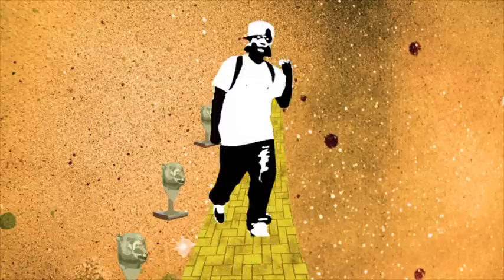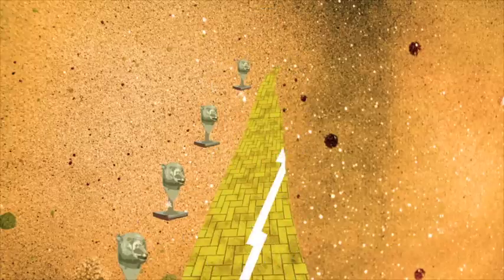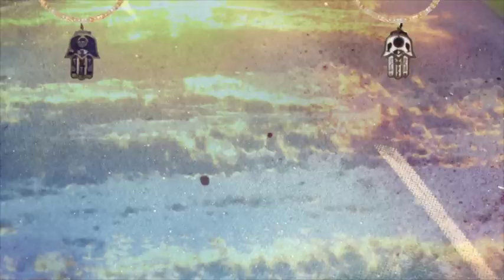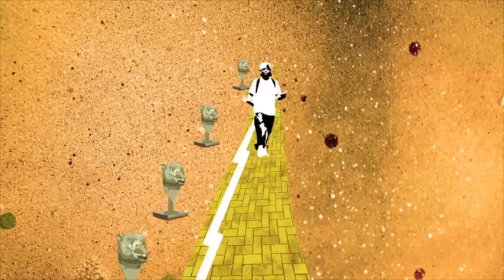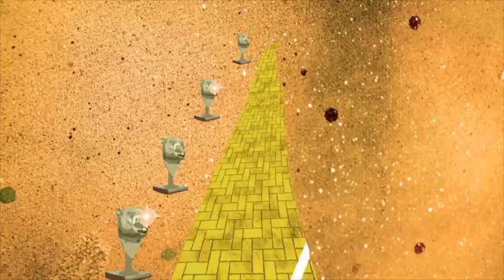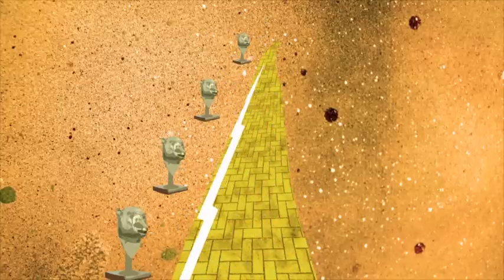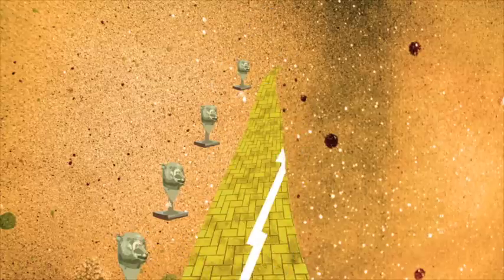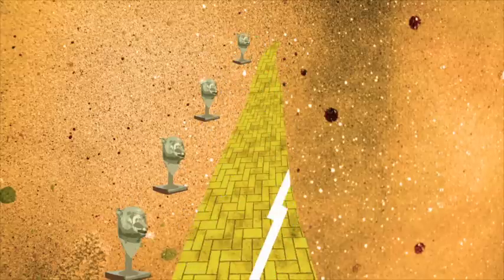SkyBlew - Streets Of Gold (Official Video)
SkyBlew once again links with Visual Artist, Joe Turpin to create the animated music video for, Streets Of Gold! SkyBlew verbally paints his ideal mental picture of heaven, while Joe Turpin visually brings it to life with his own twist! This is what you call, ART!

Produced by: Backdraft
Mixed and Mastered by: Brian Kidd

Song courtesy of, Race For Your Life, SkyBlew! Which is out NOW via, RandomBeats Music!

-Paint The Sky,Blew!!!